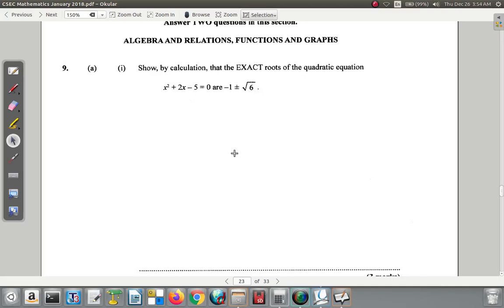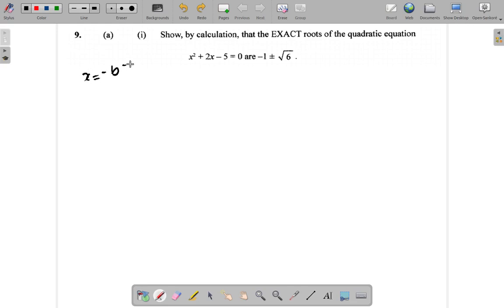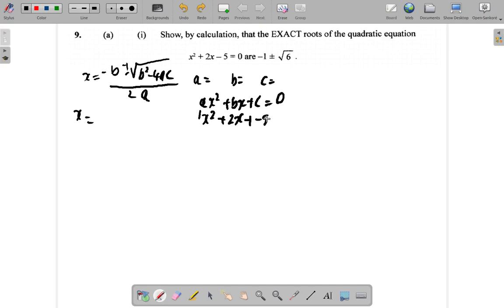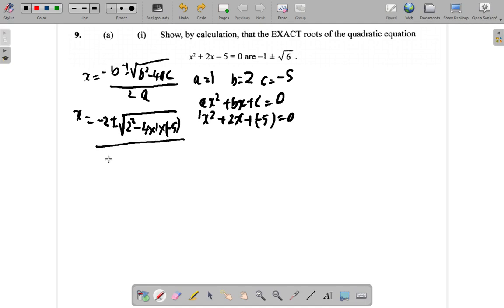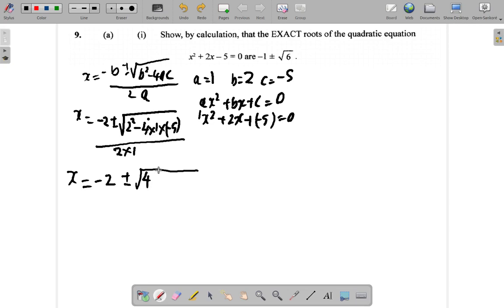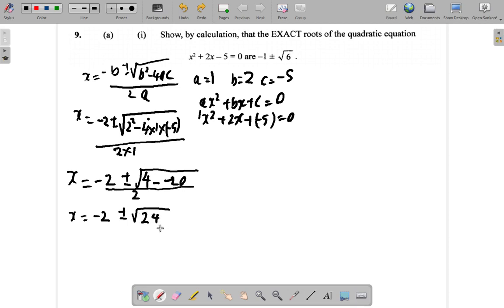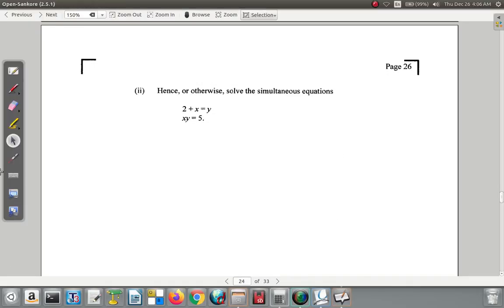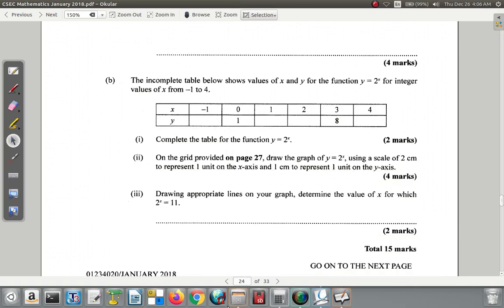January 2018 Question 9 a CSEC Mathematics Past Paper Solution